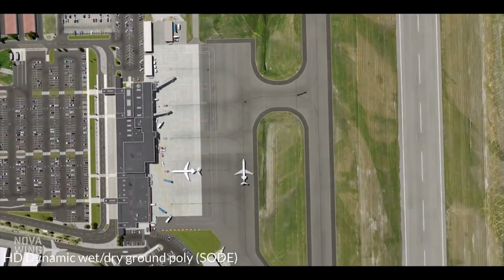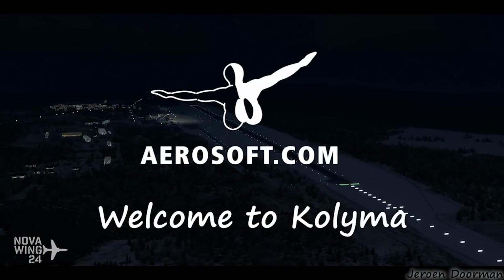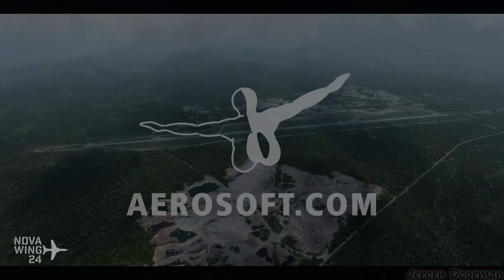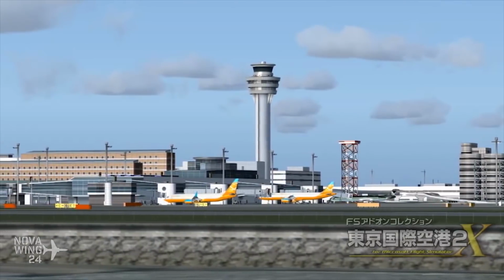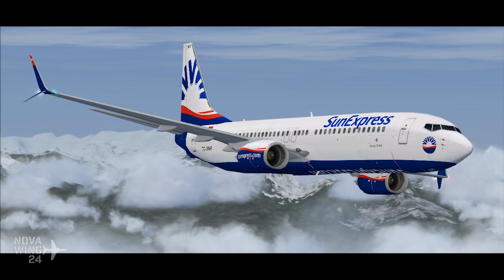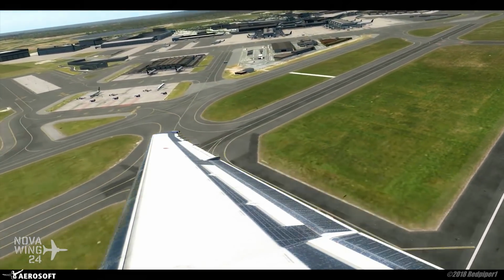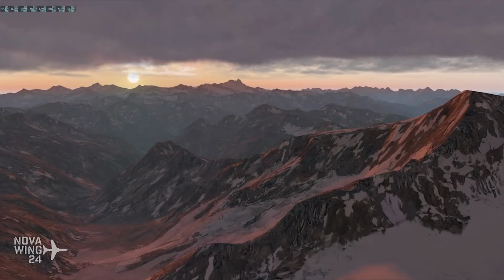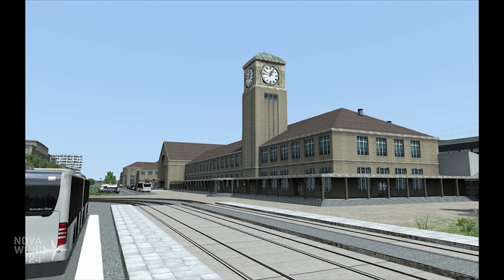NovaWrap 1 April 2018